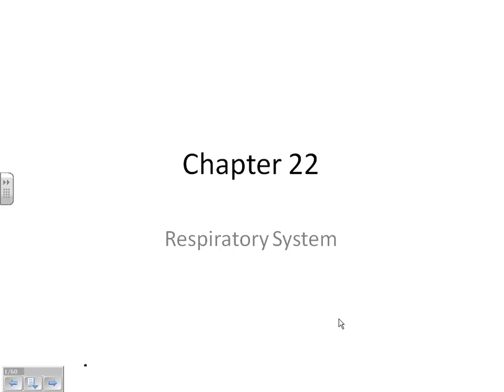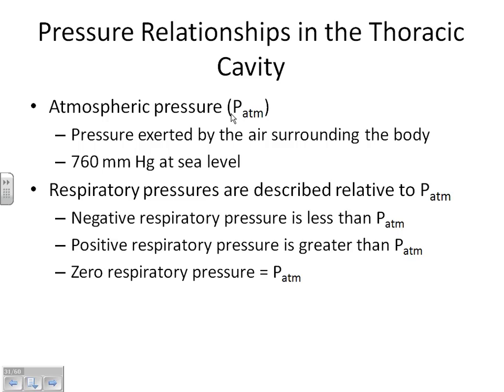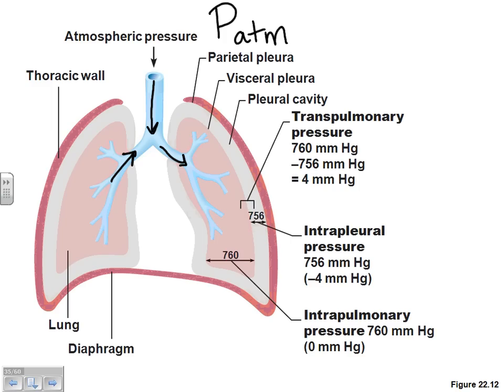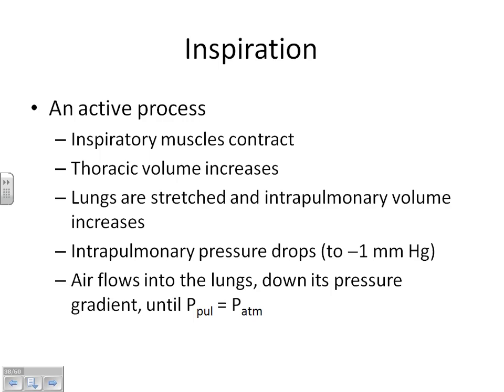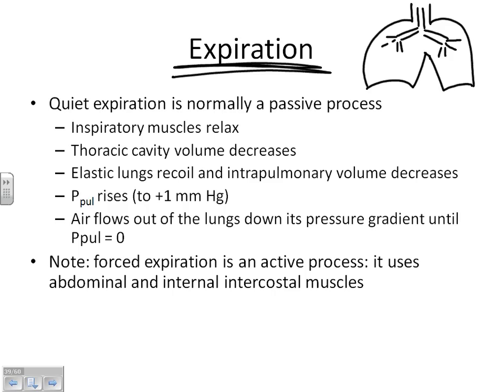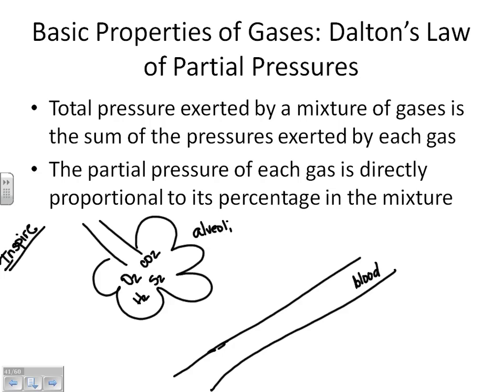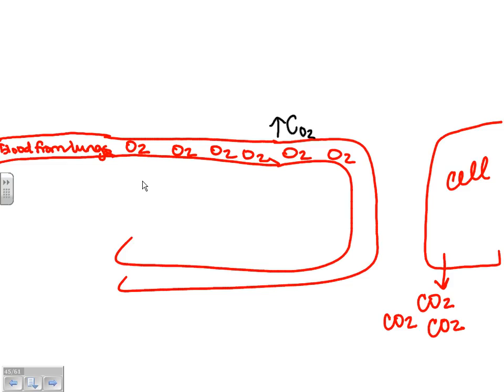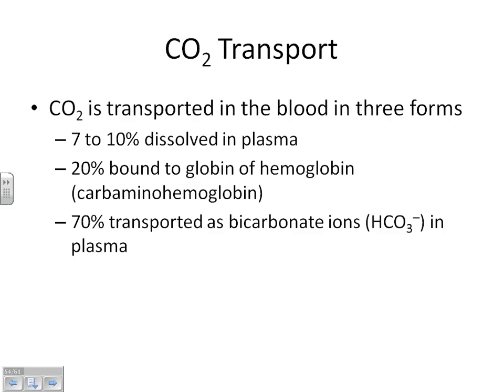A&P II Chapter 22 Respiratory System part 2